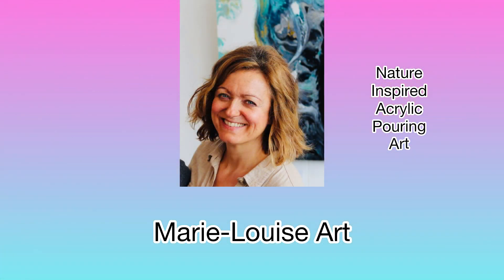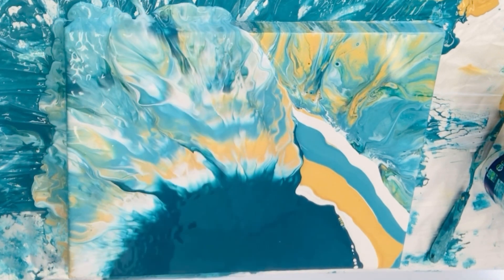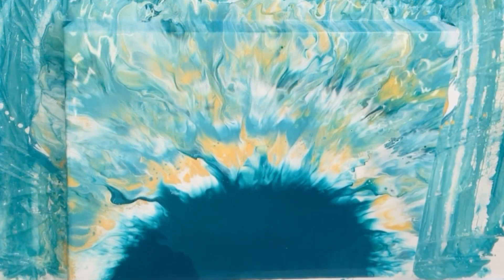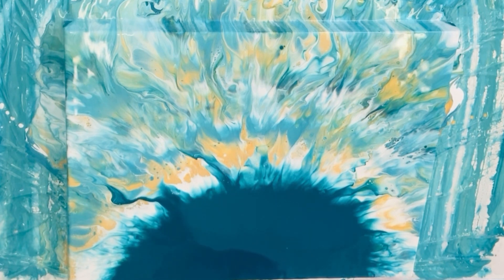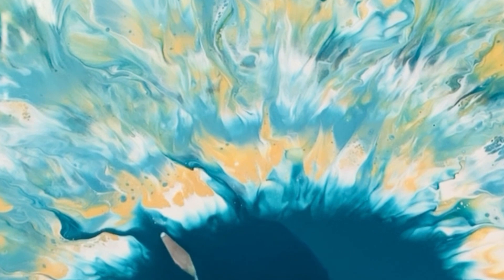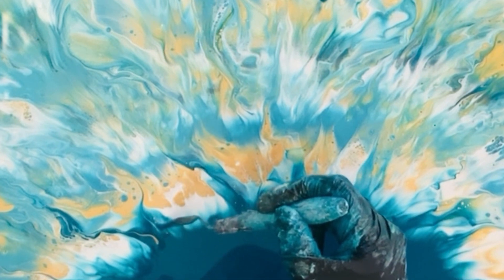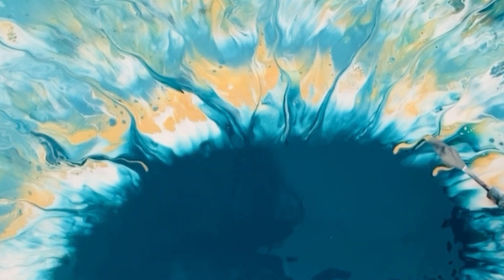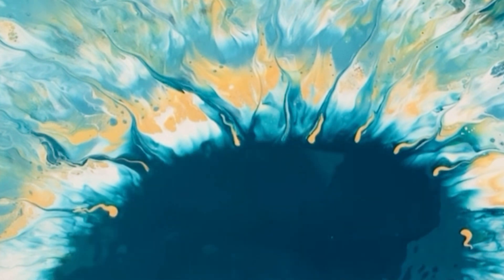Feathered HEADRESS Iridescent Acrylic Pour Painting! fluidart art painting 🎨❤️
Hello creative friends! This Feathered Headress Acrylic Pour PaintingAcrylic Pour Painting was inspired by a dear friend celebrating life and wanting some blues and gold, teal and white with a feathered effect.

Happy Painting and thank you so much for joining me on this Creative Journey. 🎨❤️🙏

At the end of the video you’ll see the finished version up close.

Video Link: ⁠

12 x 16” cotton stretched canvas

COLOURS MIXED IN THIS VIDEO:  25% Liquitex High Gloss Pouring medium, 25% Liquitex  Gloss Medium & 50% Paint

Pebeo - Iridescent Blue
Pebeo - Phathlo Blue
Pebeo - Iridescent Rich Gold

Timestamps:
00:00 - Intro
00:19 - Colours Used
01:28 - Blow Out begins
02:50 - Palette Knife Technique
05:24 - Dry Result🙏😍❤️🌊🎨

~Watching my videos with me (this is totally free)
~Sharing my videos with your creative friends
~Commenting below the video to let me know your values thoughts
~Buying me a coffee….

 I appreciate you no matter what so please do not feel any pressure.  I love sharing this creative journey with you. ❤️🙏🙏🥰

Thank you to the ambient Music from Uppbeat (free for Creators!)